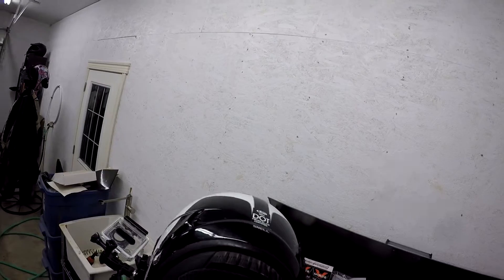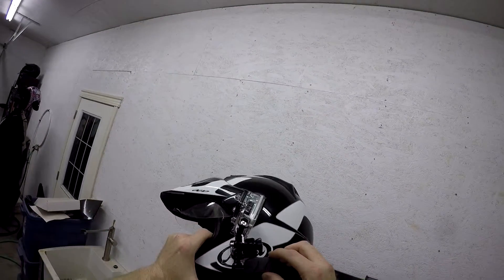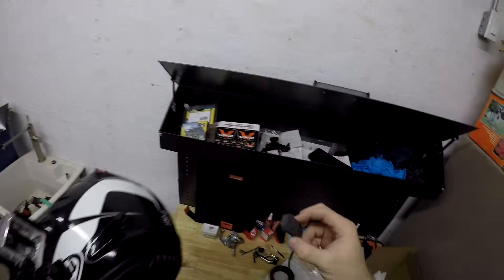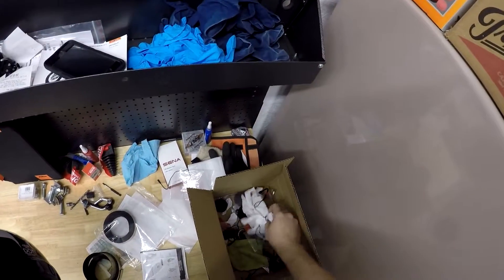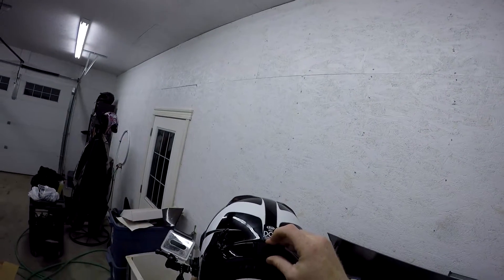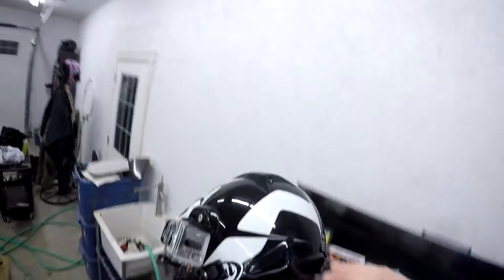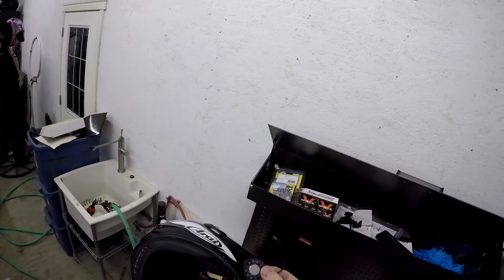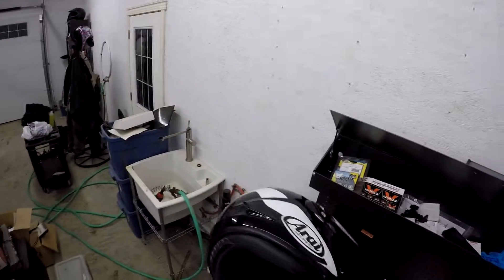Lurch Gets An Intercom - Sena 10R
Last video for a little while, heading to Phoenix soon.  I'll have some good footage when I get back.